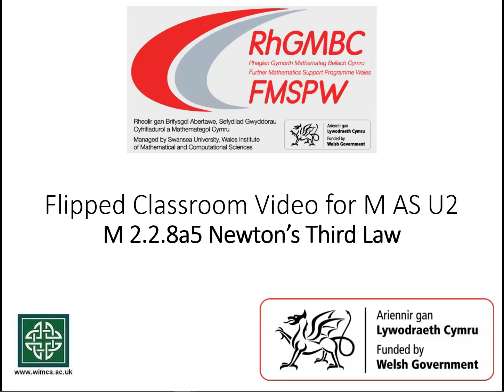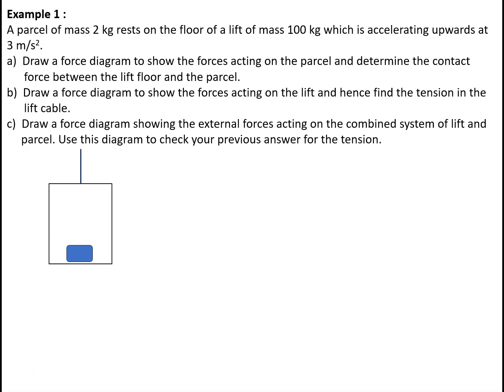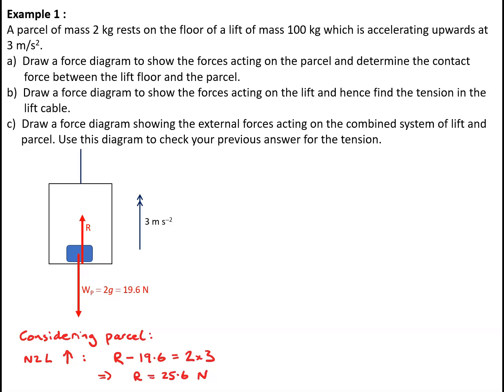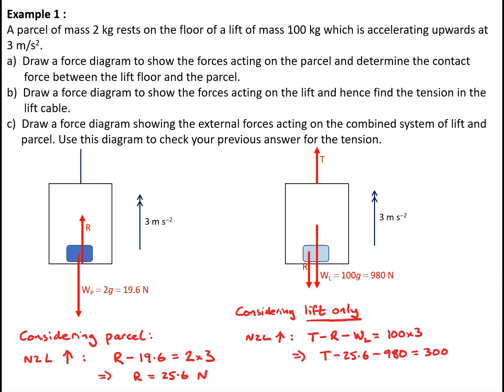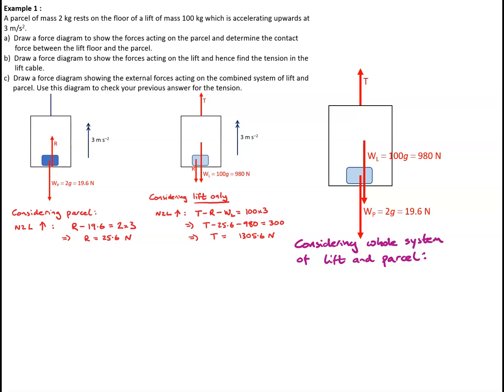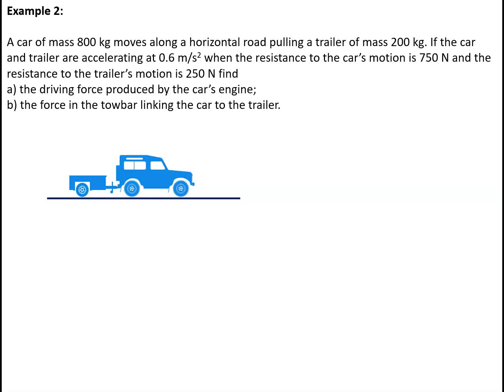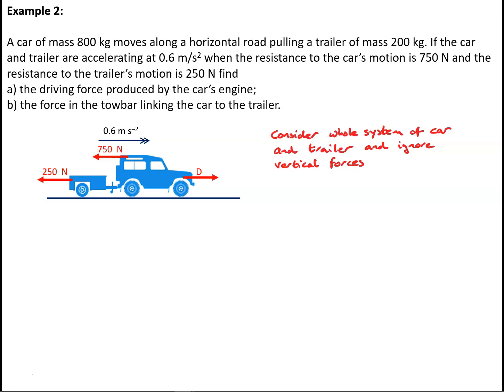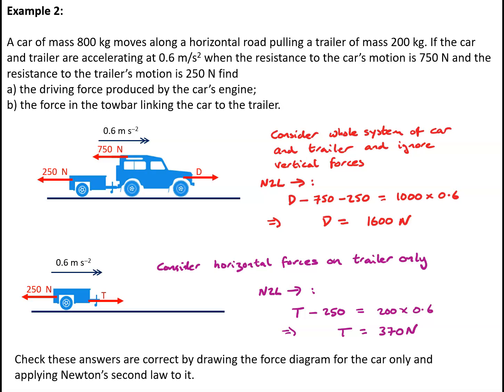M2 2 8a 5 Newton's Third Law